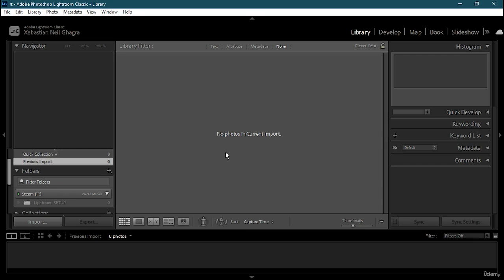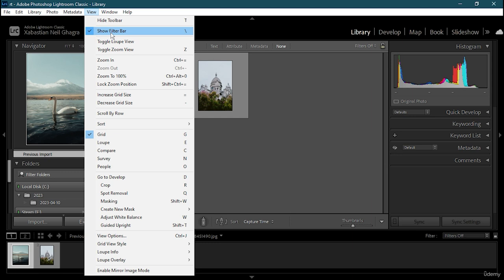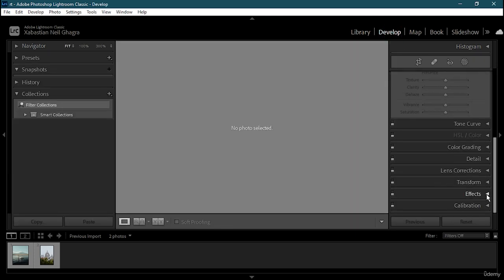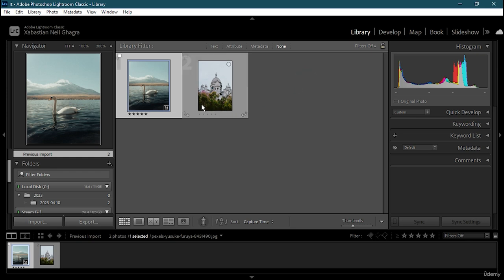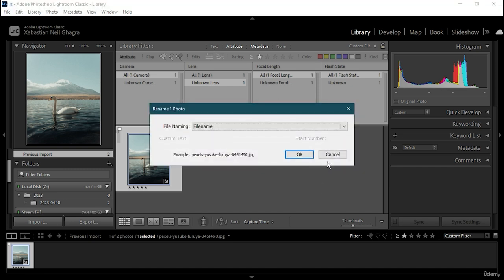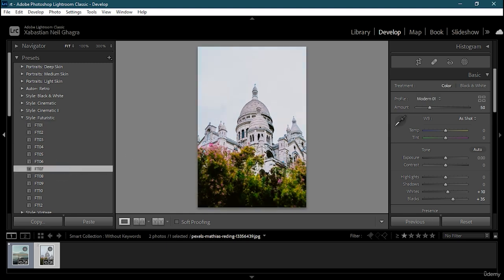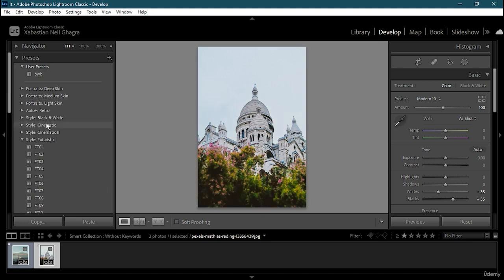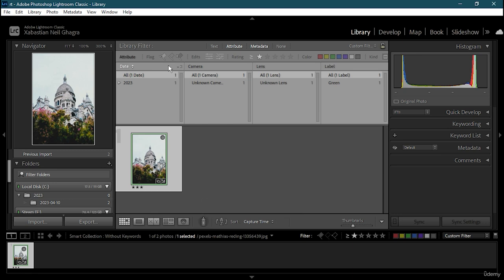Course Essential Lightroom Course for Beginner to Advanced - 1 Image filter and selection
Learn Photo Editing by Adobe Lightroom

Do you want to learn the world’s most powerful and efficient editing application, used by professional photographers? If you are looking to learn Adobe Lightroom from the beginning than you are in right place. This is a beginner level course so we will learn from the very basic.

What is Adobe Lightroom Classic and how does it differ from normal Lightroom?

It's VERY important that you don't get confused by the two! Lightroom Classic, covered in this course, is a program that is used by photographers to view, sort, process and export their images for use elsewhere. Normal Lightroom is a cloud-based sharing program that then shares those exported files (or any other photos for that matter), between your devices - your computer, tablet and smartphone. Normal Lightroom is not covered in this course.

Lets take a look what you will learn from this course:

• Interface and Import
• Image Filter
• White Balance
• Tone
• Vibrance and Saturation
• Skin Retouch
• Spot Healing
• Color Correction
• Adjustment
• Presets
• Effects and more

During Learning if you face any issue than I am always there for you to help you.

What you’ll learn:
✅Interface and Import
✅Image Filter, White Balance
✅Exposure, Contrast
✅Vibrance and Saturation
✅Skin Retouch and Spot Healing

✅Understand English Language

Who this course is for:
✅ Beginner who want to learn Photo Editing in Light Room